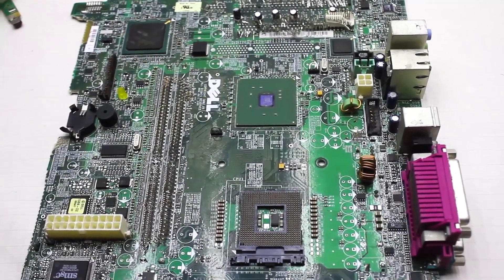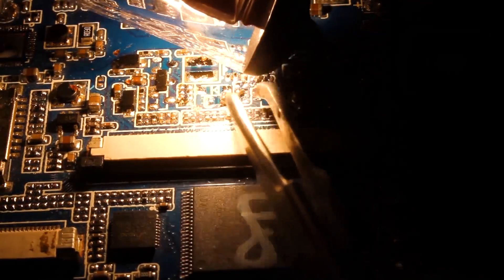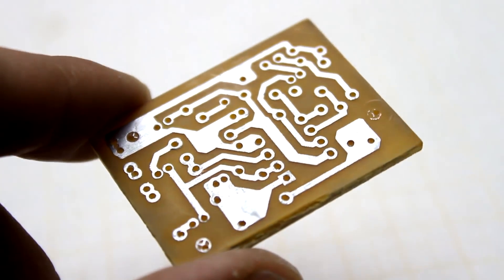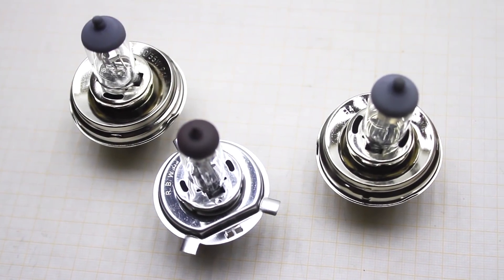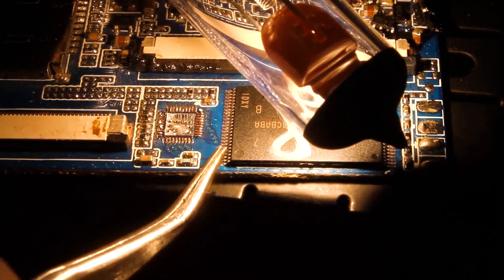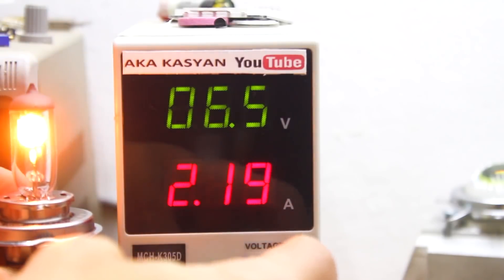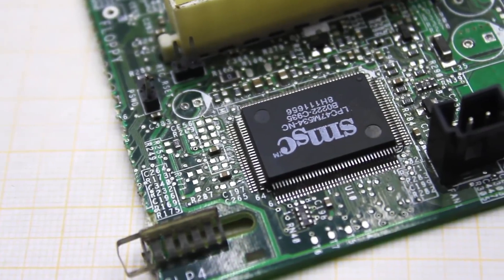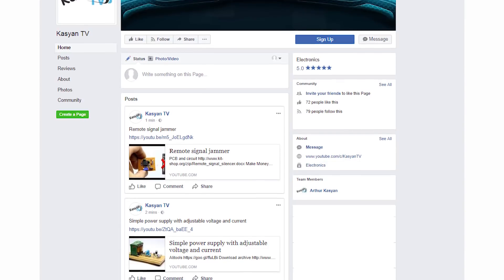SECRET function of halogen lamp. THIS YOU DIDN'T KNOW!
The best soldering iron for beginners